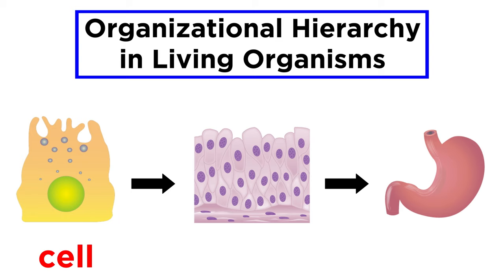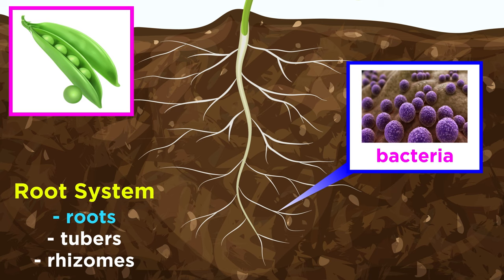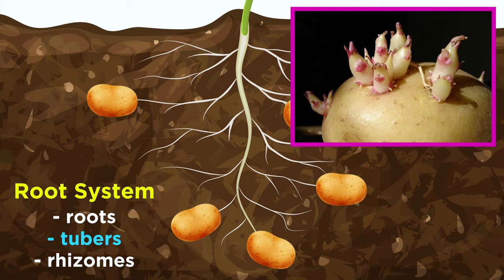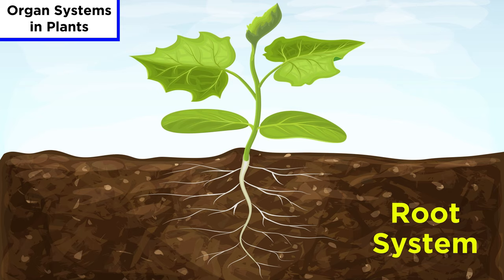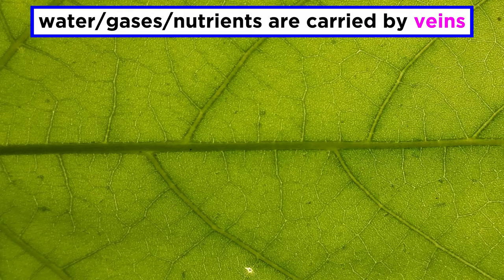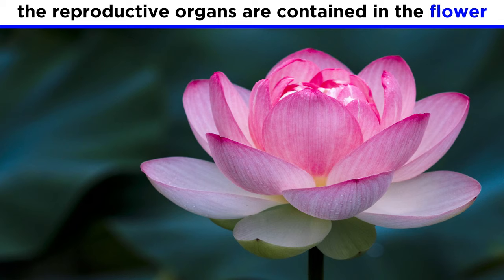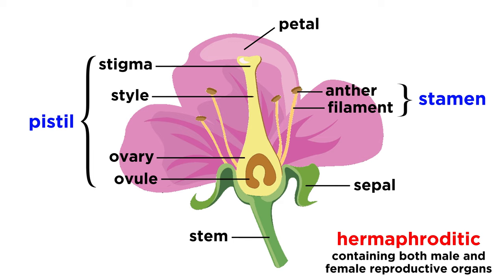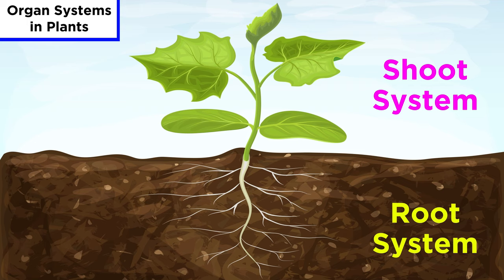Plant Anatomy and Structure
We've learned about the types of plant cells, and the types of plant tissues, so the next step up on the hierarchy of organization is organs and organ systems. Plants have these too! The stem, the leaves, the roots, these are all considered organs of the plant, and they are organized into two organ systems, the root system and the shoot system. Let's get a closer look at these systems now!

Script by Sheryl Hosler